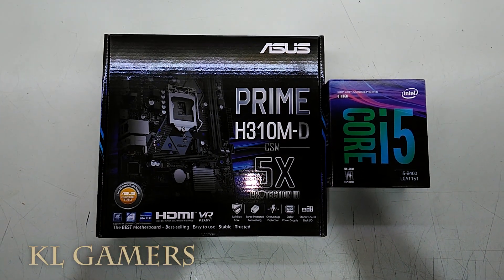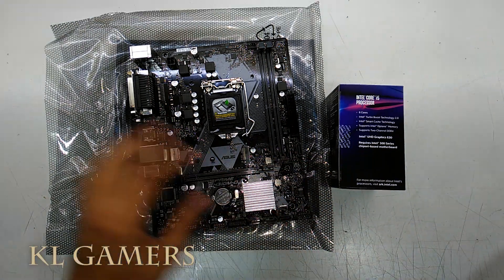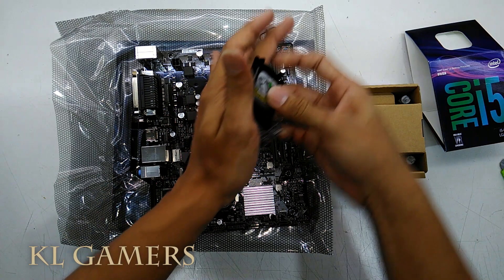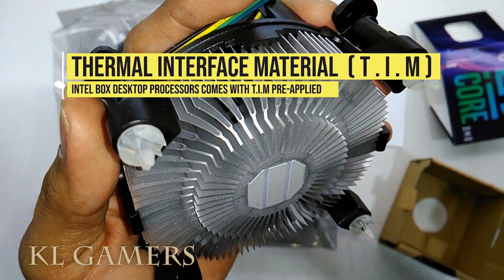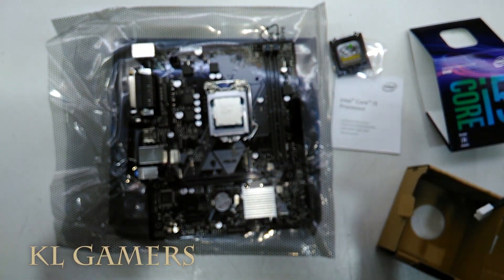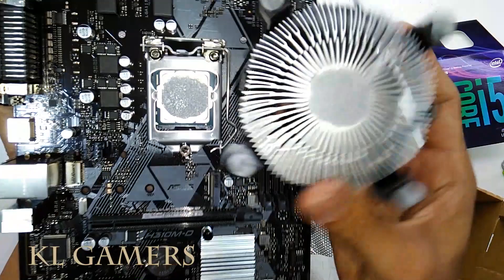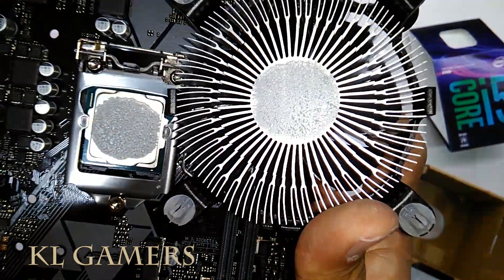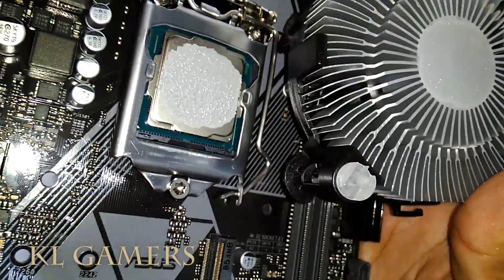Forgot to put Thermal paste? The Intel Heat Sink Fans comes with Pre-applied Thermal Paste 2019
Thanks for all your Support, LIKE the video, Sharing the video and leaving a comment is always appreciated!!